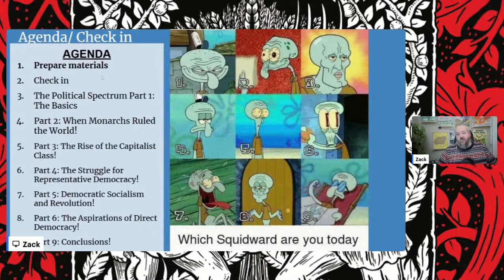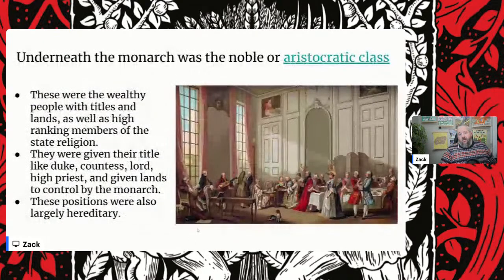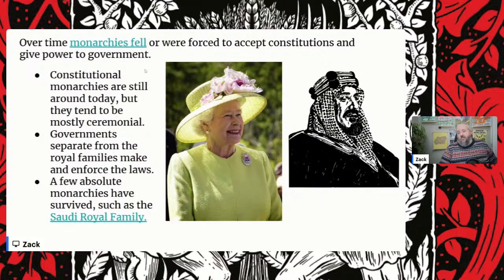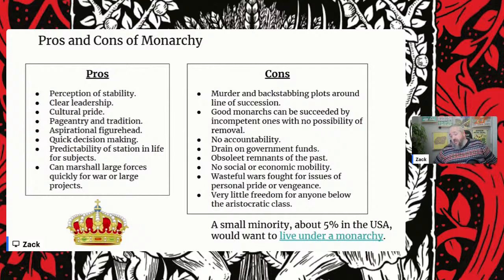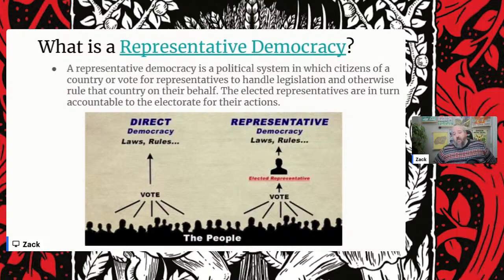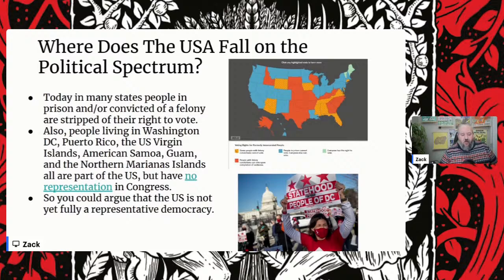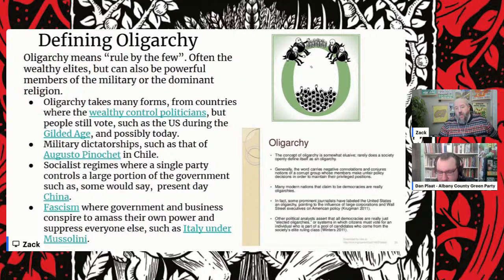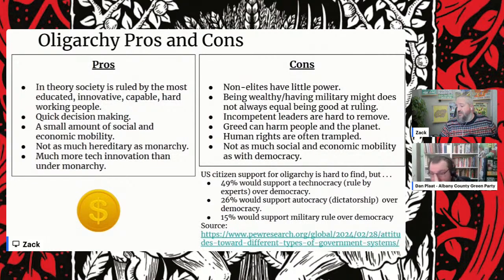The Political Spectrum Pt 1